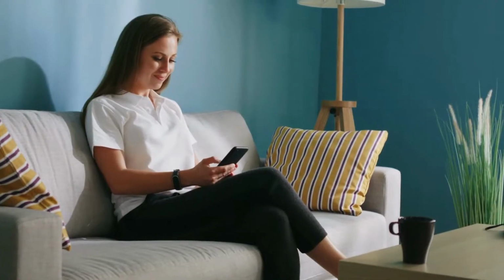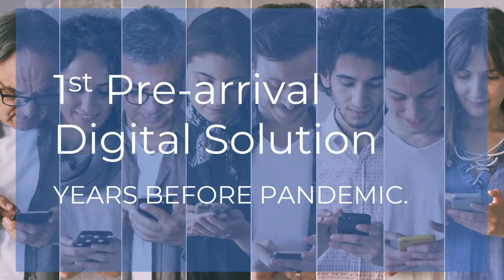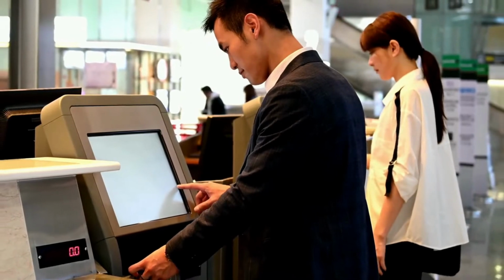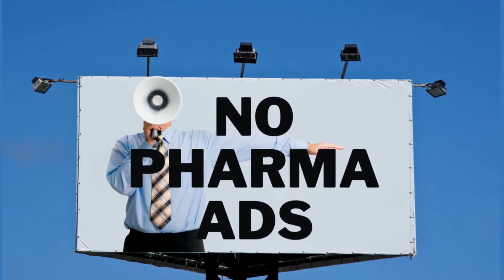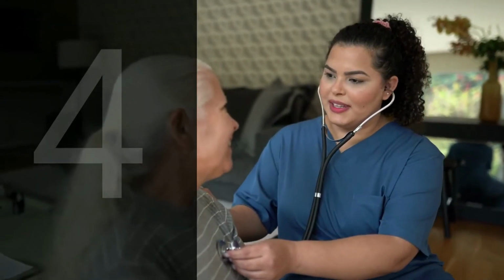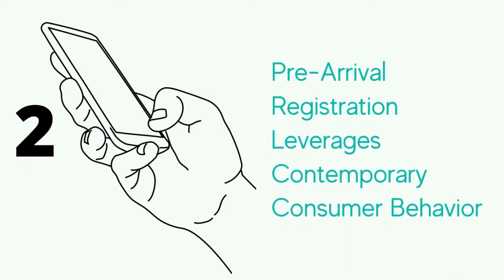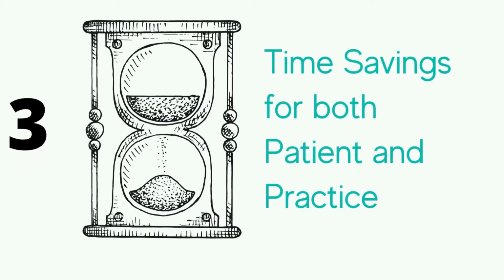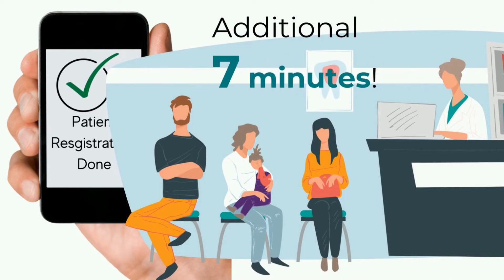Not All Patient Intake Solutions are Created Equal | Vlog 1 of 8 Part Series | Yosi Health